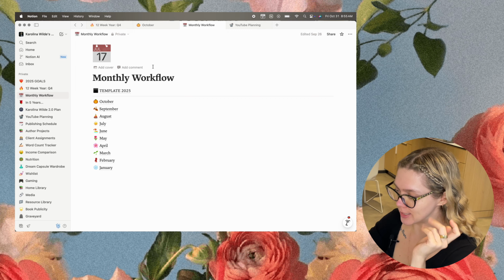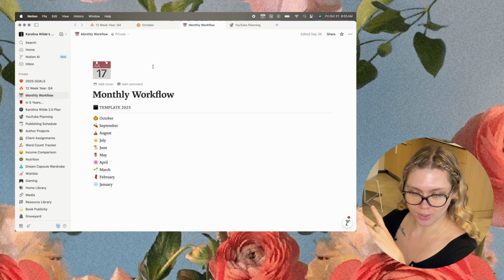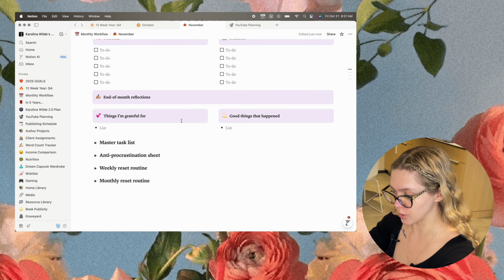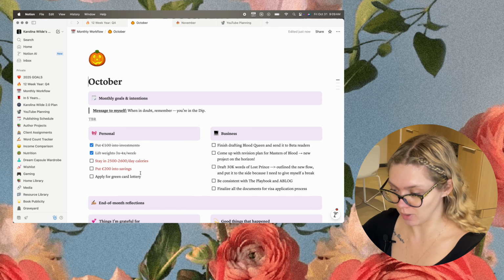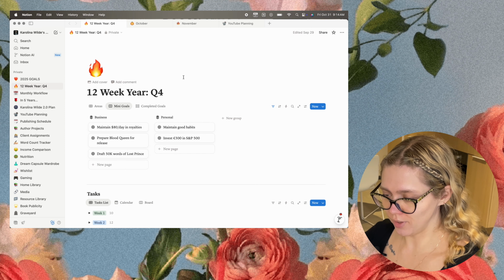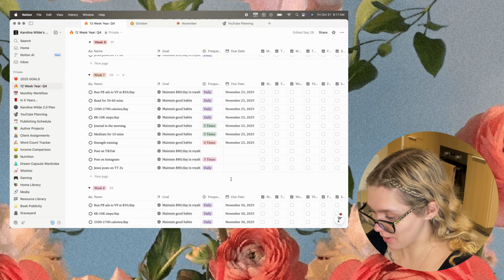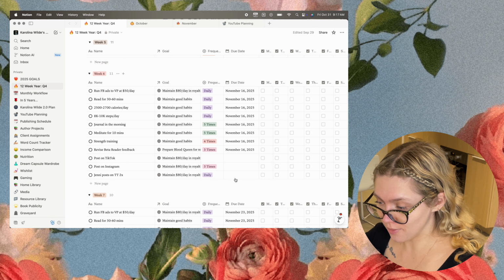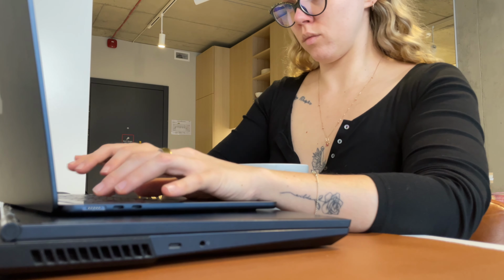NOVEMBER MONTHLY RESET ROUTINE 🍂☕🥧 | setting goals & how I stay productive as an author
❤️‍🔥 let's reset for the new month! In this week's video, I wanted to walk you through my elaborate goal-setting productivity system that keeps me on track as an author with a full-time job + freelance gigs. I share my physical planner setup and my Notion templates I use every month to keep track of my goals.

TIMESTAMPS

00:00 intro
00:27 my productivity system walkthrough
01: 46 monthly workflow Notion template tour
03:55 my monthly reset checklist
04:58 monthly reflections
05:20 review previous month’s goals
06:57 12-week year tracker walkthrough
10:23 set goals for the new month
12:40 creating the master task list
13:10 budget review
13:58 outro